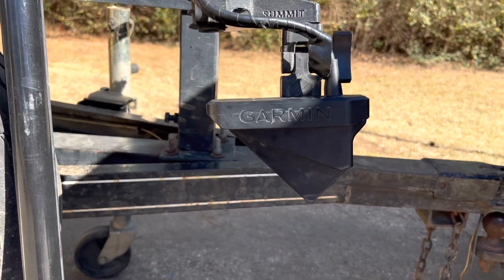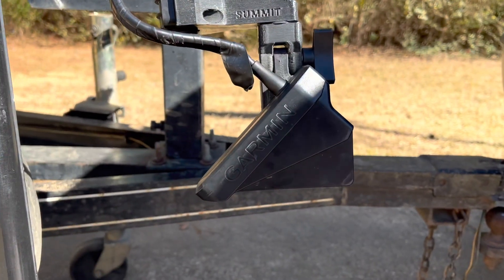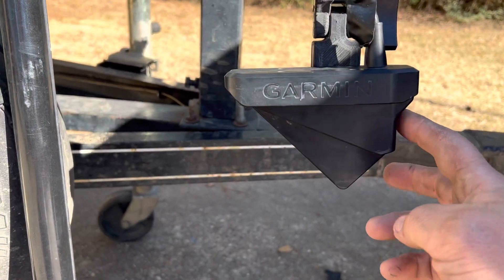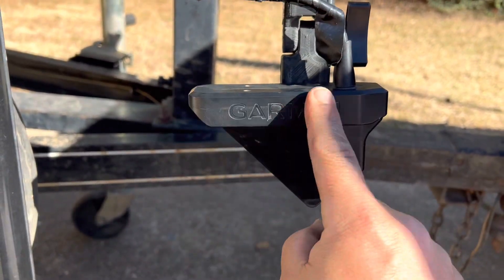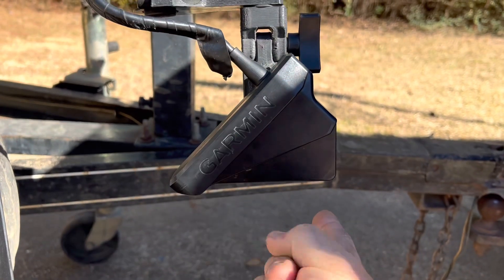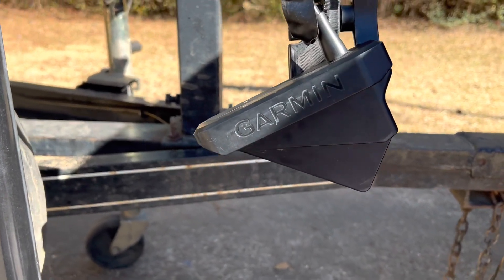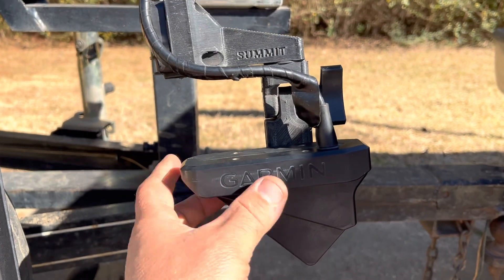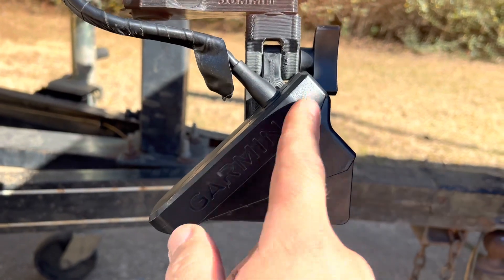How Does It Know What Side Of The Shaft The Garmin Livescope Transducer Is On?? Let’s Find Out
How it knows what side of the shaft you mounted the transducer is on